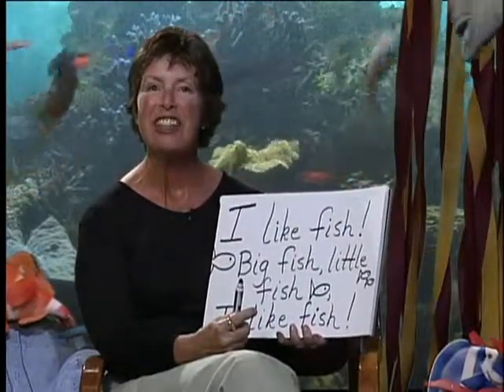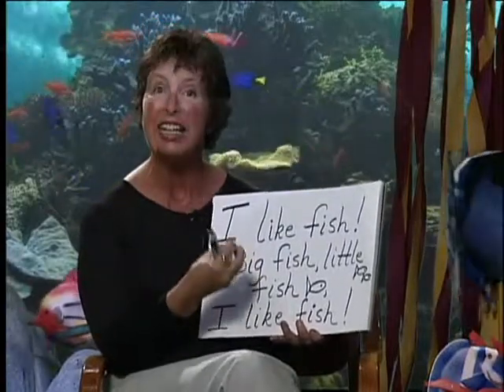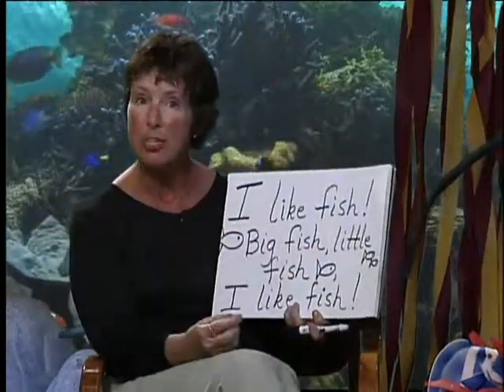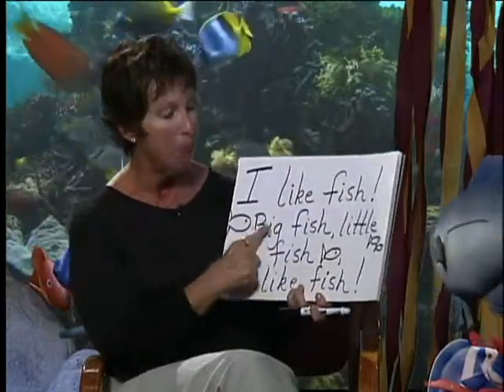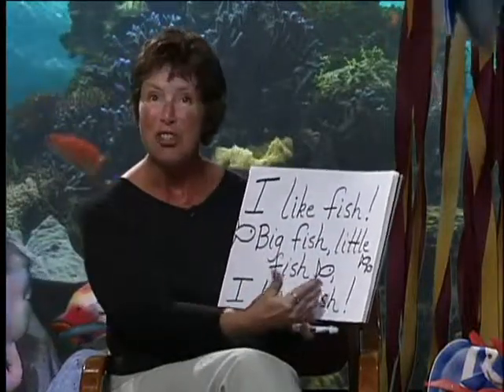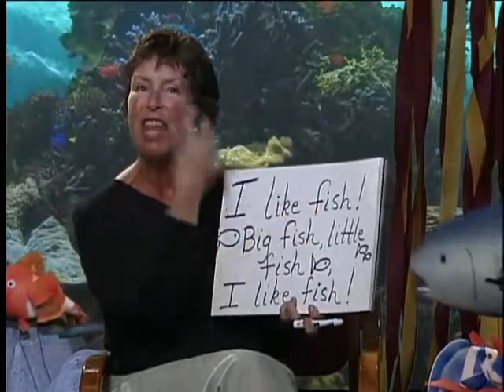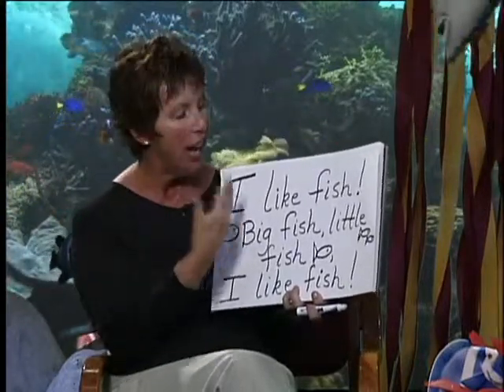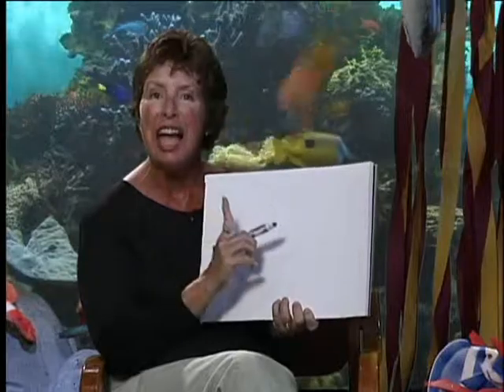Writing, Part1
Bobbie Martel discusses and models approaches to teaching writing.